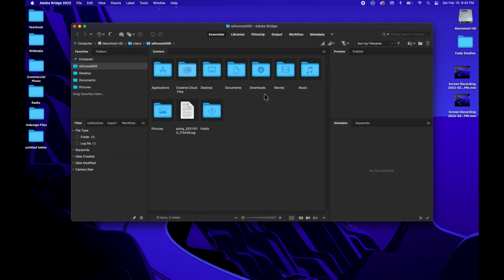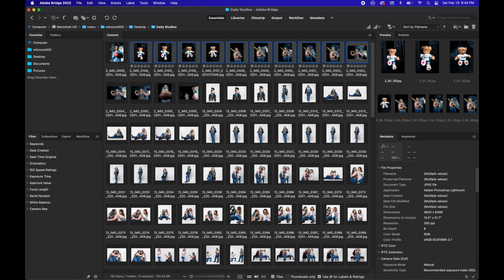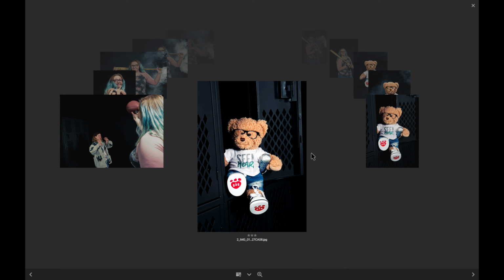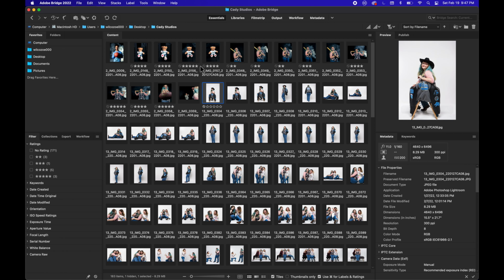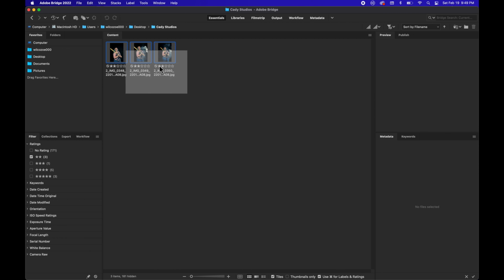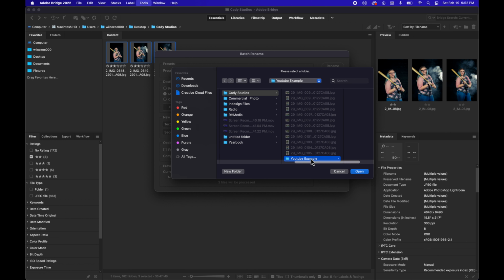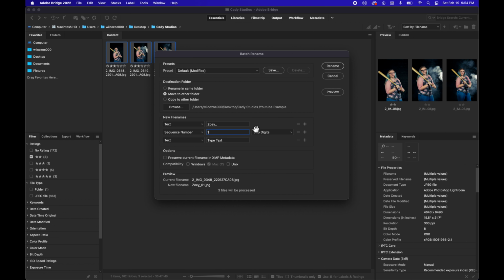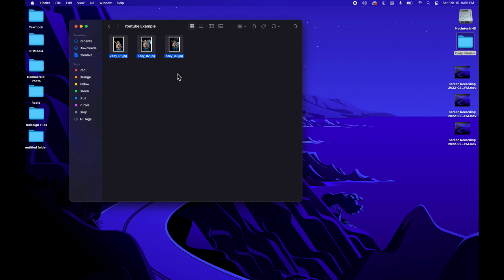Batch Sorting and Renaming Images in Adobe Bridge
In this video I explain how I like to sort through my images that are large quantities. Using Adobe Bridge I show you how to review, rate and batch export and rename images.

I hope you enjoyed this video and it was helpful!